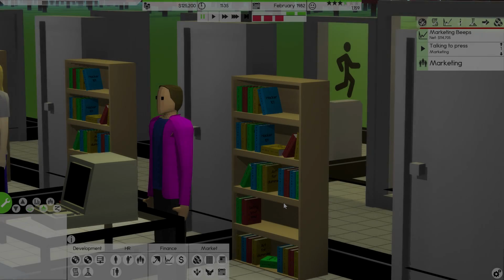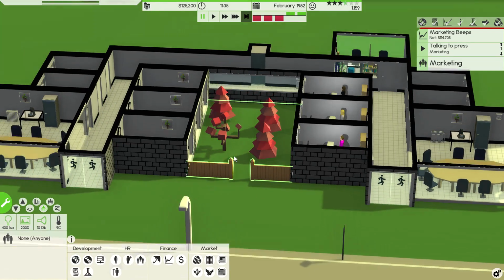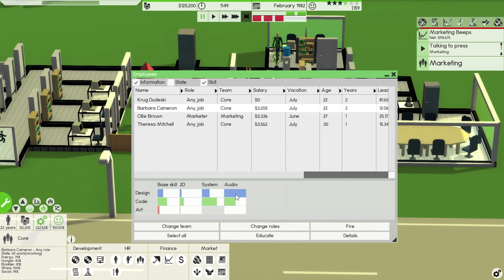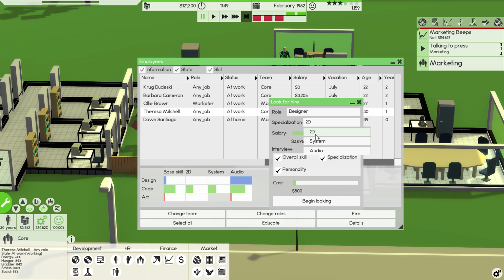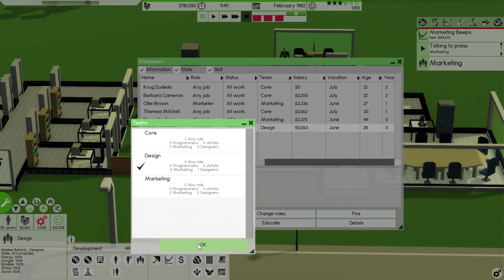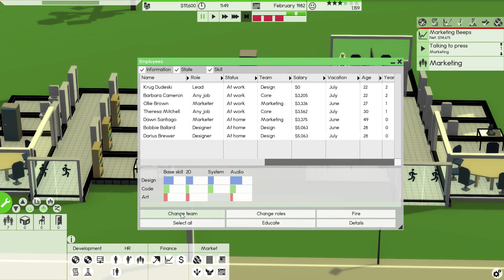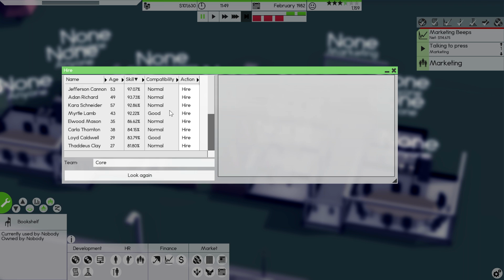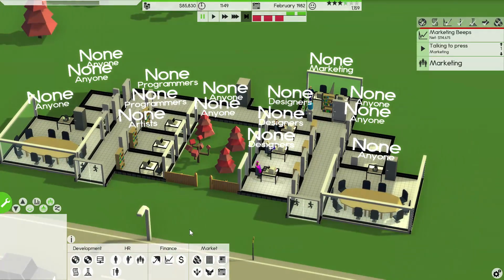More Hiring | Software Inc Gameplay ep 6 (Software Inc Pre-Alpha 9)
Software Inc alpha gameplay! This let's play covers Software Inc pre-alpha 9 gameplay and acts as part Software inc review, guide, and tutorial. No Software Inc mods are installed.

--- CONNECTIONS ---

--- ABOUT ---

In Software Inc, construct and design buildings for optimal working conditions. Hire people to design and release software, so you can defeat the simulated competition and take over their businesses. Manage and educate your employees to make sure they are skilled and satisfied with their job.

Software Inc. combines tycoon gameplay with multi-story building mechanics, employee management and a simulated market. It is inspired by games like Game Dev Tycoon, Prison Architect, The Sims and Theme Hospital.

• Compete in a simulated or event-driven market by selling your products, taking on contract work or trading stocks

• Hire staff to repair your furniture and computers, and clean your office

• Mod what kind of software you can develop, what kind of companies will be simulated, game scenarios, missions, personalities and random name generators

• Set up your own servers for products, source control and running your own online store